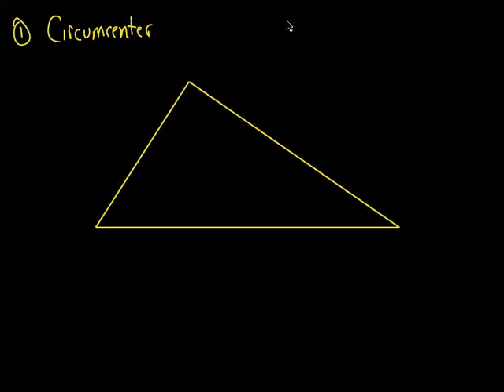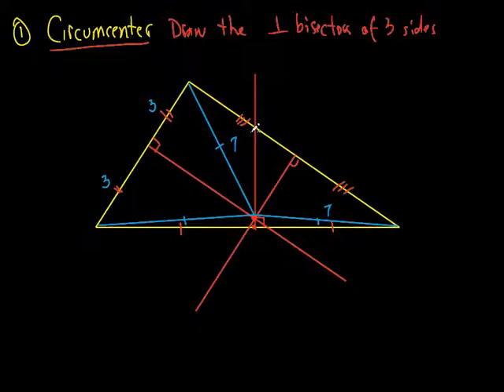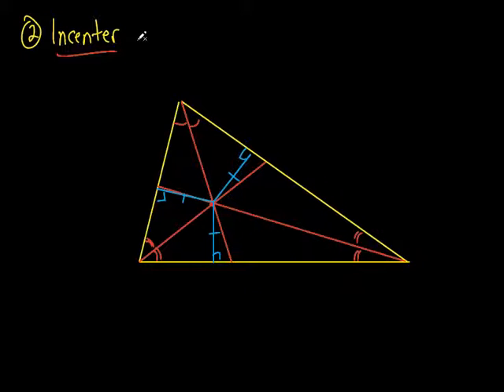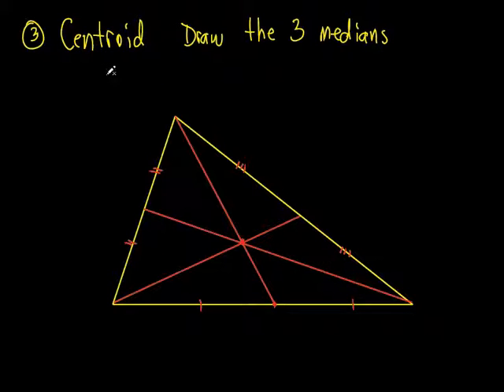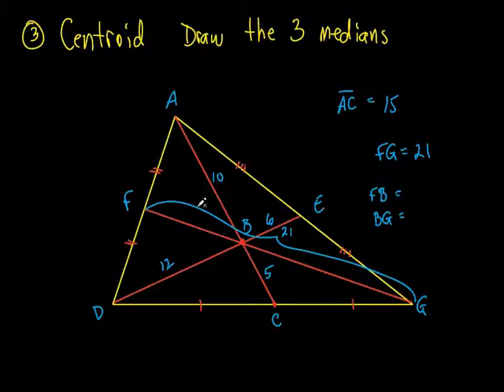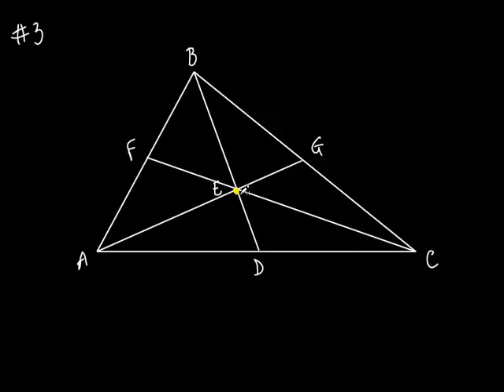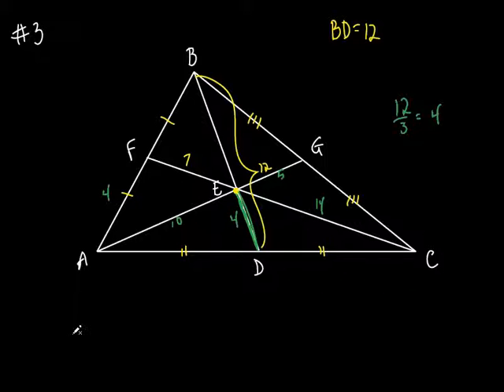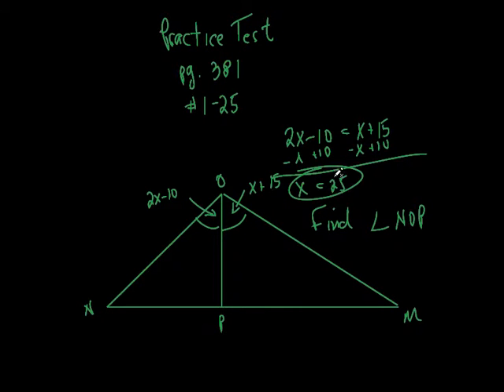3 Worksheet Chap 5 Form 2C